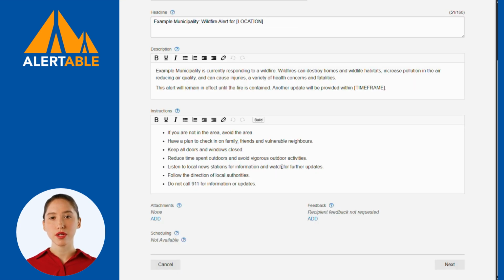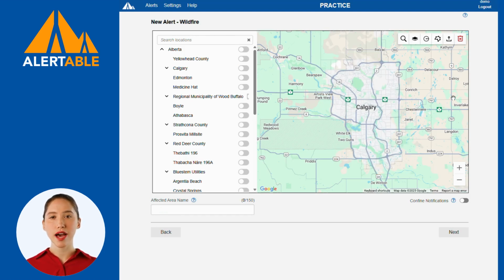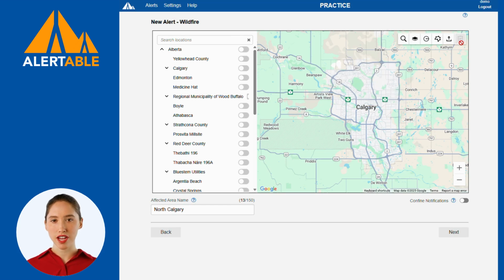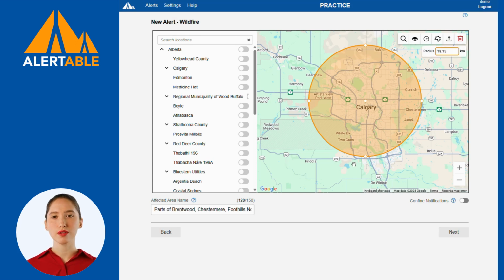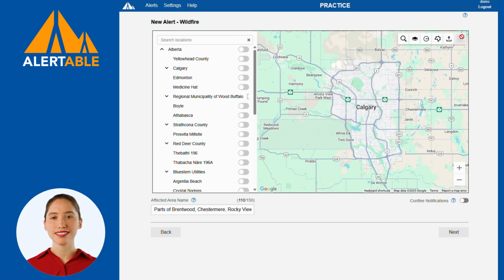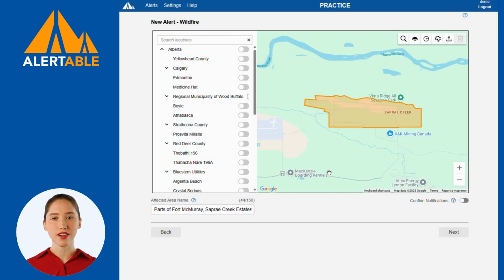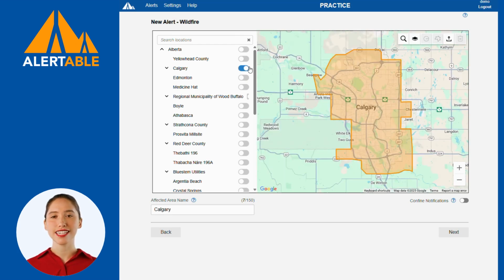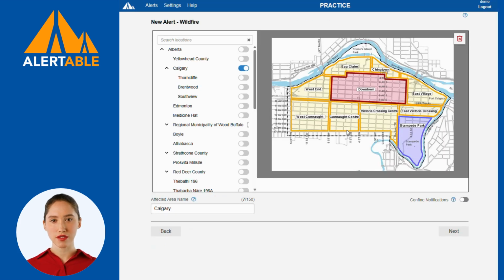How to Manage Zones & Locations in Alertable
Manage Geozones in Alertable 🌍

In Alertable, managing geozones is simple and powerful.
This video shows how to create, edit, and organize geozones so you can send alerts to exactly the right locations — whether predefined zones or custom areas.